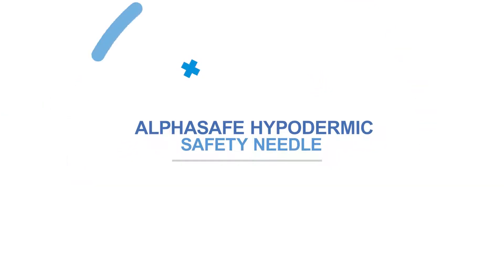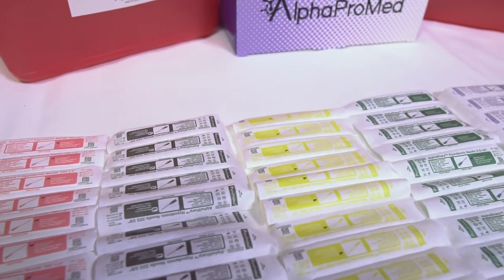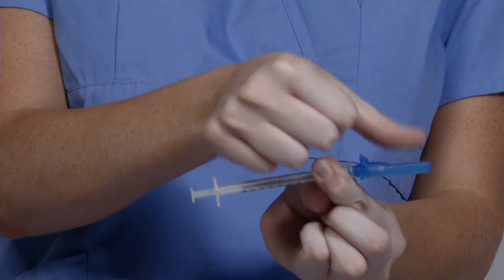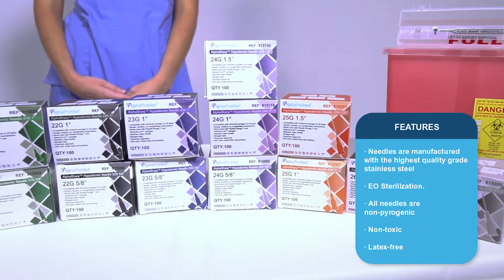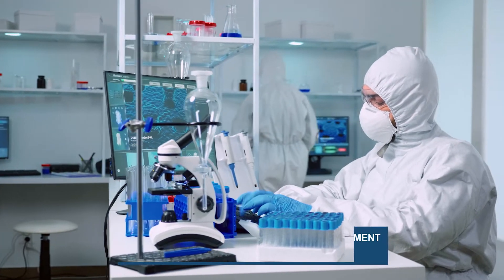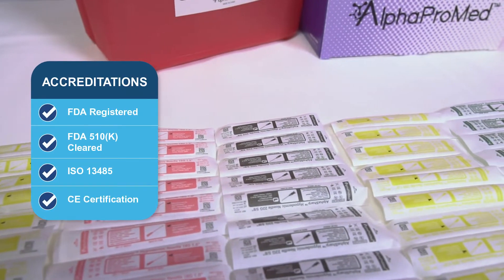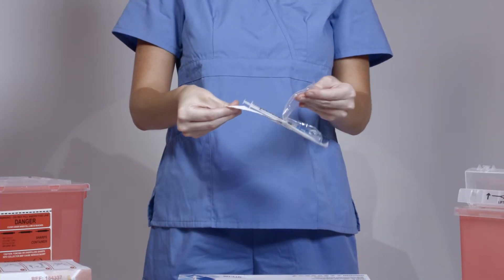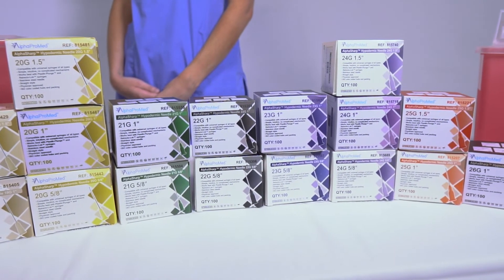AlphaSafe Hypodermic Safety Needle